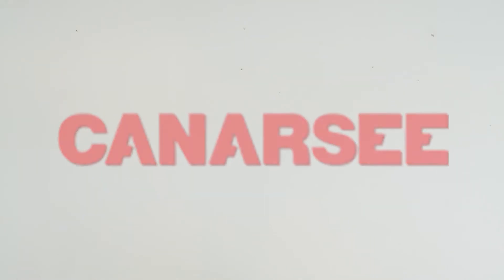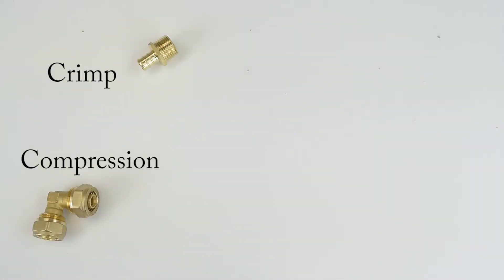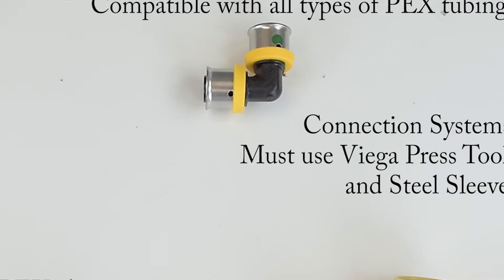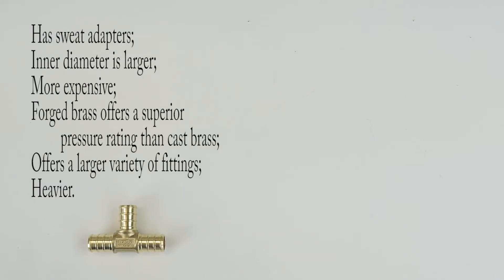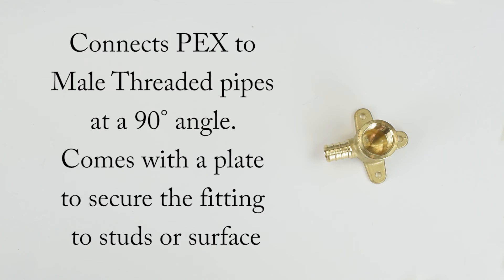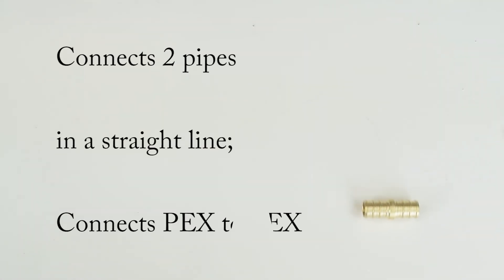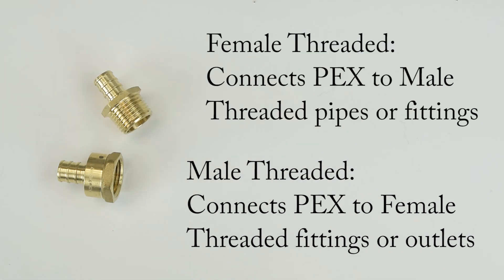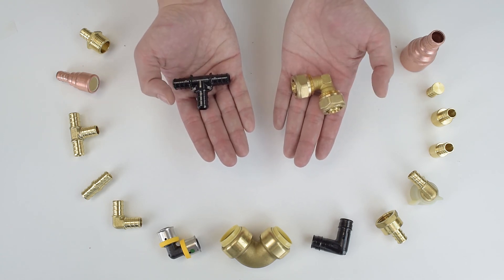Types of PEX Fittings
Learn all about the different types of PEX fittings. PEX tubing is an incredibly versatile type of pipe that is quickly gaining in popularity.

for every plumbing, heating and HVAC supplies!